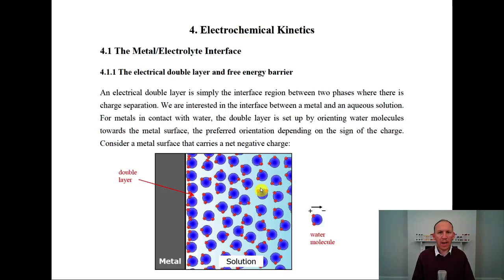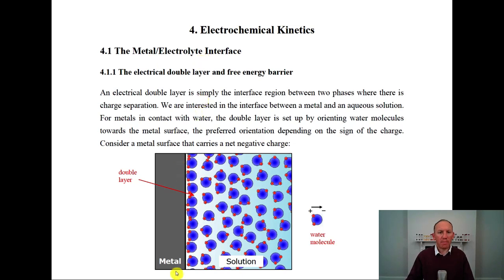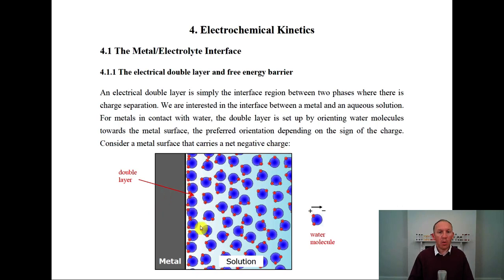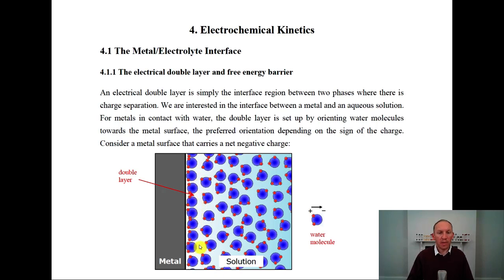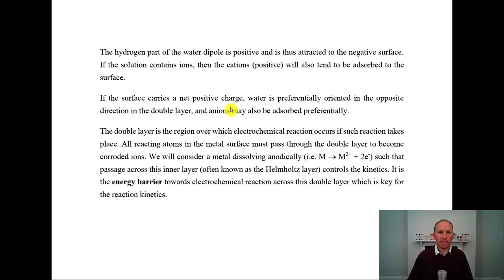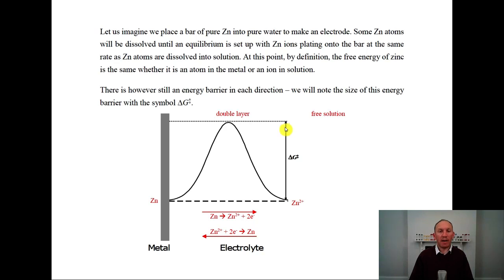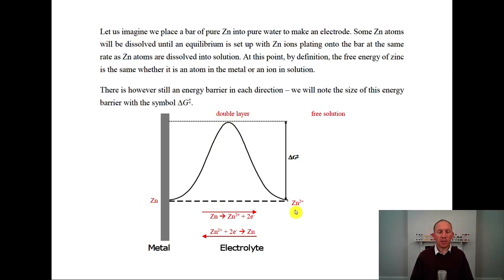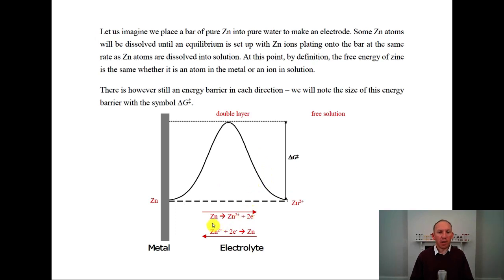4 1 1 The electrical double layer and free energy barrier